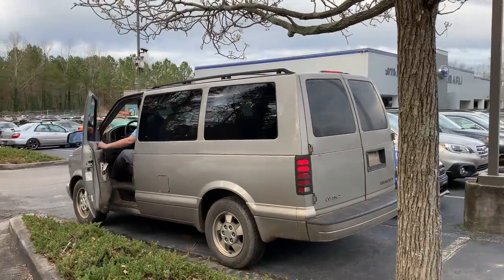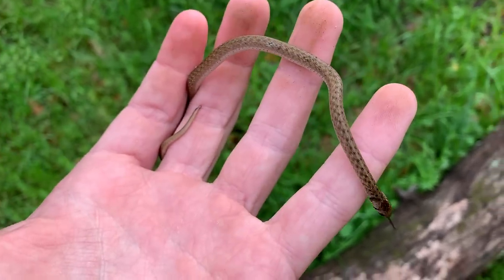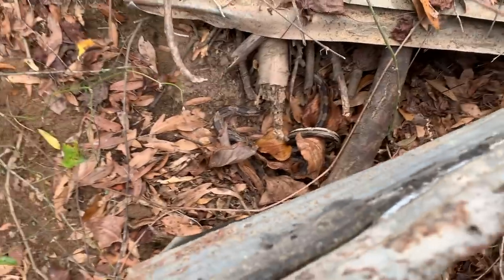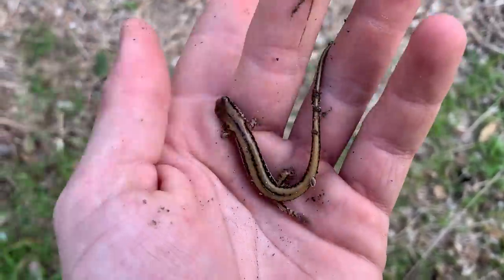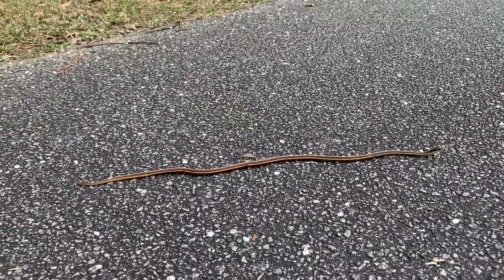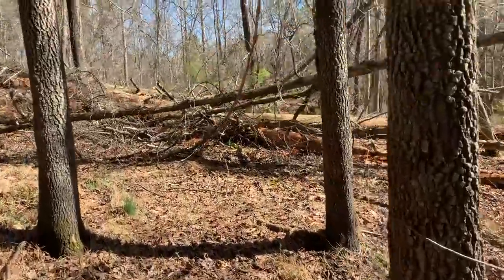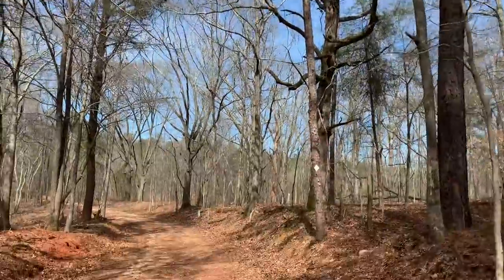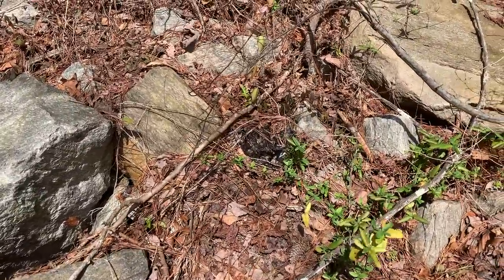I Got a New Car Just in Time for Spring!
Week 8 was busy! I didn't get to herp much, but when I did it was good!